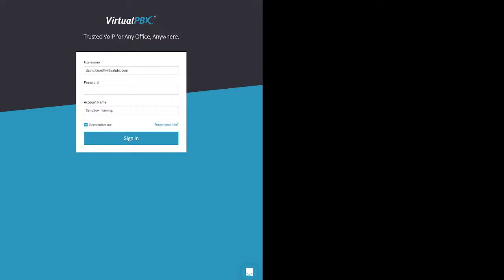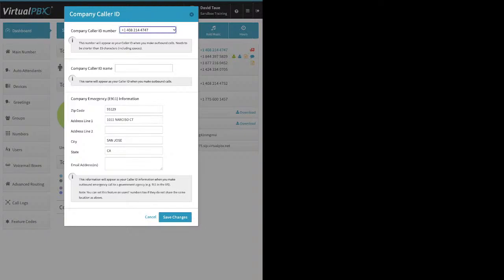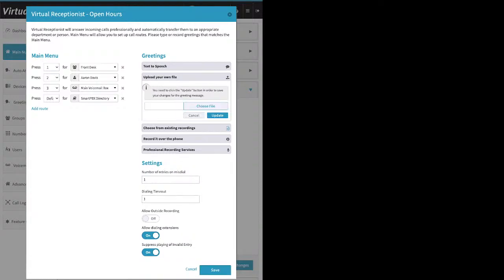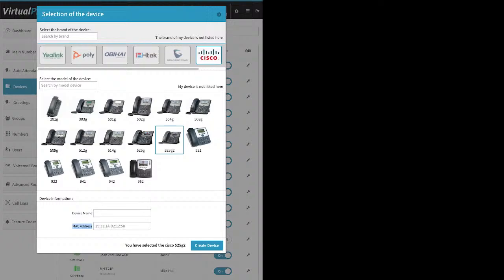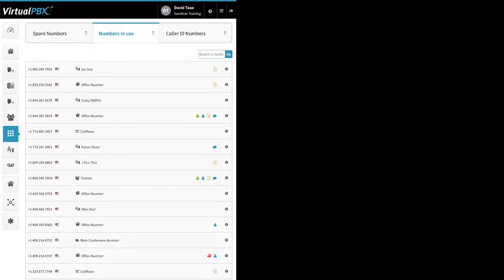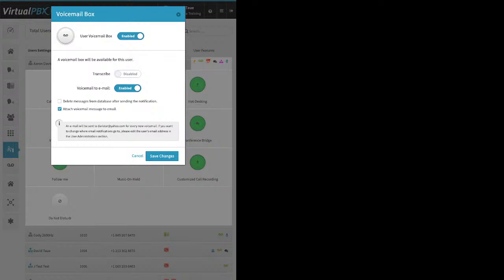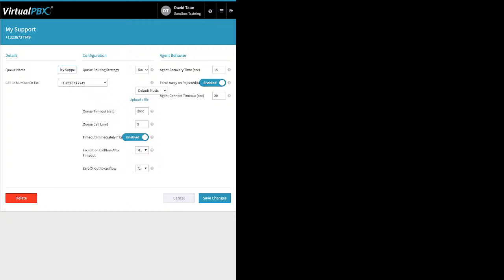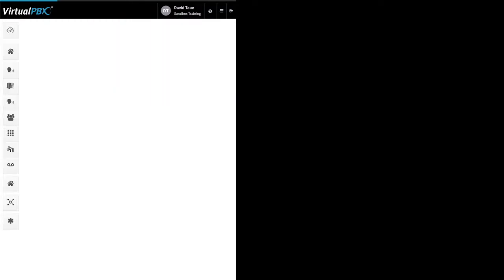VirtualPBX Dash Admin Training